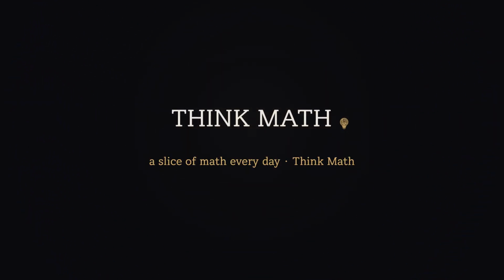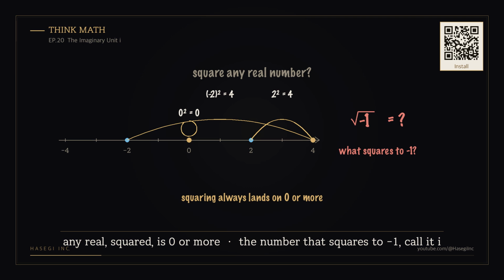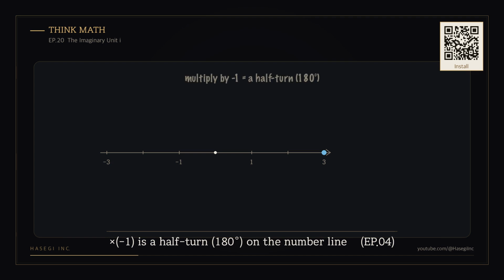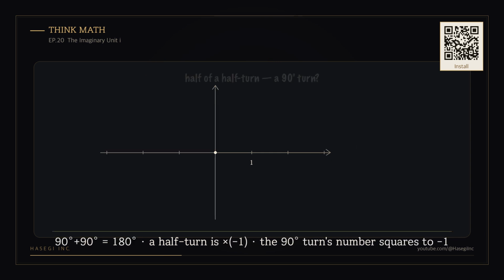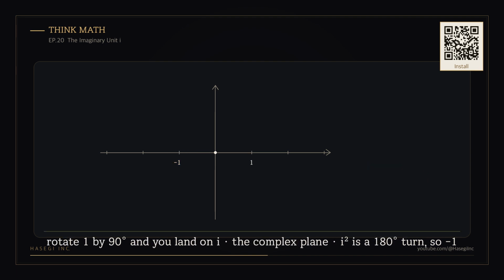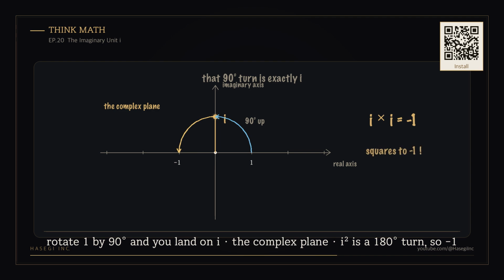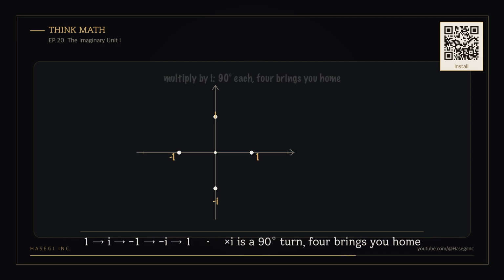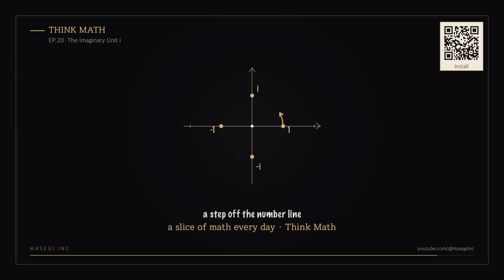What Is the Imaginary Unit i? — The Number That Squares to -1 Is a 90° Rotation | Think Math EP.20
You learned no real number squares to a negative — so why did mathematicians invent i with i²=-1?

If ×(-1) is a 180° turn on the number line, multiplying by i is a 90° turn — exactly half. Do it twice (90°+90°=180°) and you land on -1. Imaginary numbers make sense as rotations in the plane.